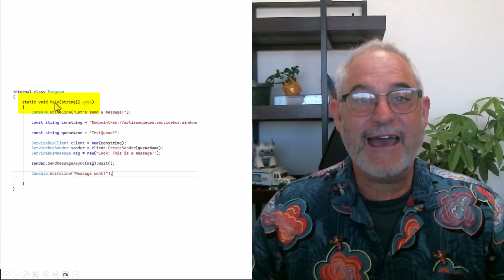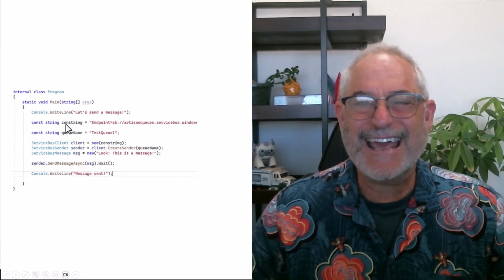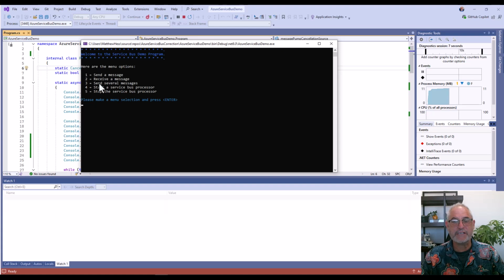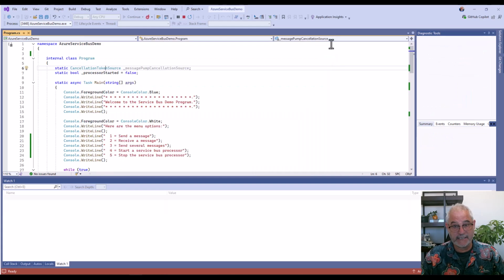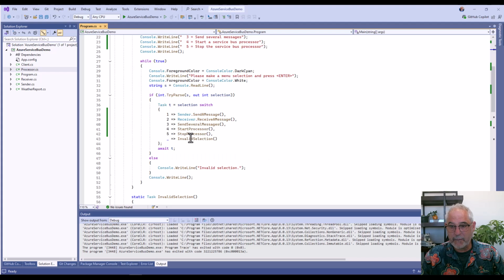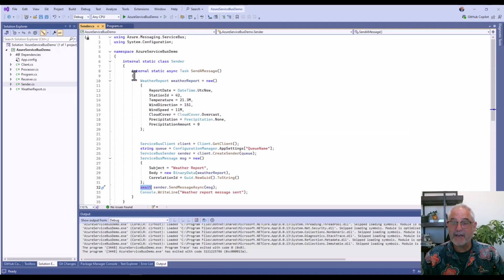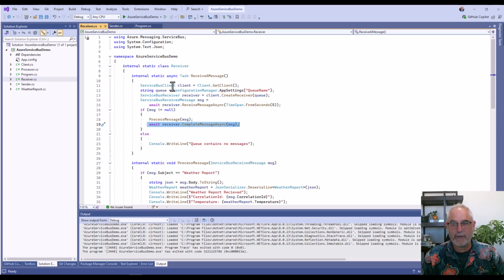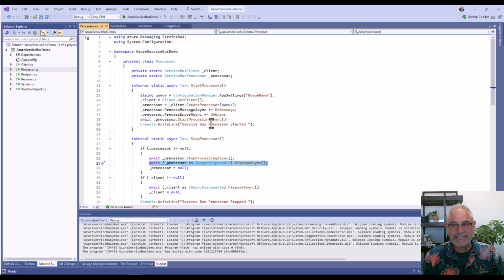Azure Service Bus 13 - Async Methods Correction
In some of the earlier videos in this series I made a mistake which several of you graciously pointed out. This has to do with how I called some of the async Azure Service Bus methods. Instead of awaiting them, I forced them to run synchronously, which is not at all the right way to write your Azure Service Bus code. In this video I explain the problem and show the way things really should be done. Thank you so much to those of you took the time to comment! I really appreciate your input. Please keep your comments, questions and corrections coming.

Here is a sample project that illustrates many of the techniques covered in this video series